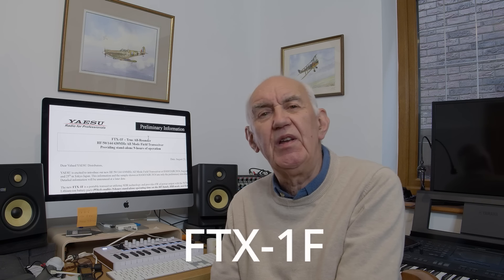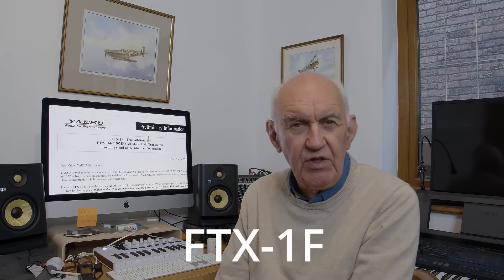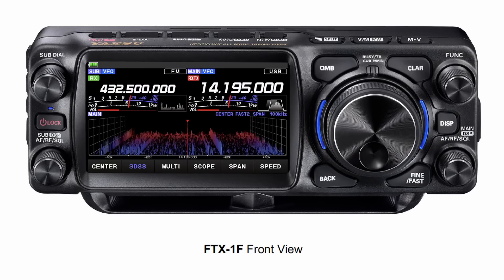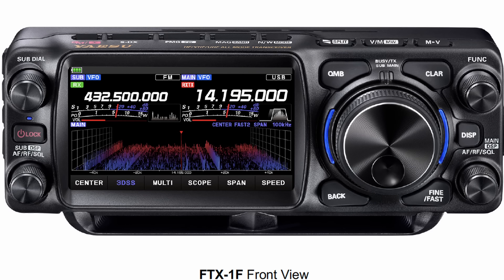Yaesu New FTX-1F - 160m - 70cm All-Mode Portable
Yaesu in Japan have sent us advanced information on a new and exciting Transceiver. It will be released in 2025. Here we give you the advanced information about it and released to us.